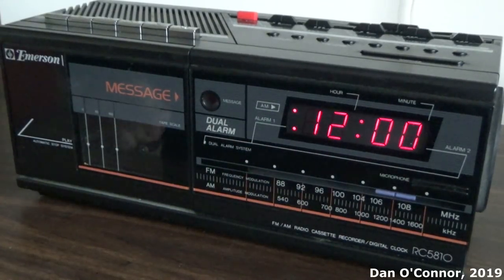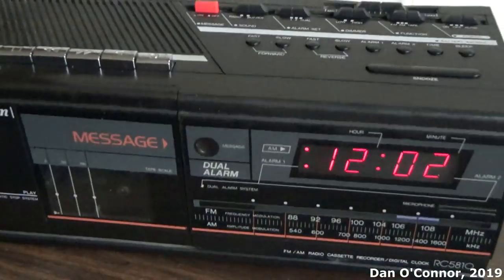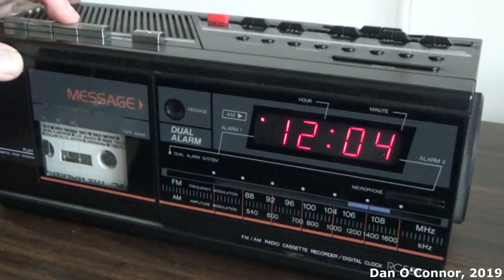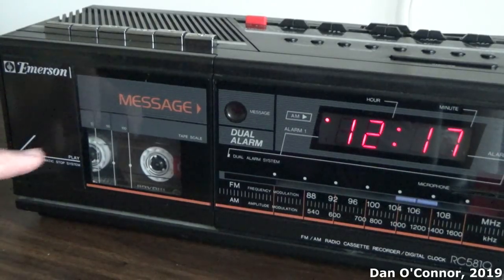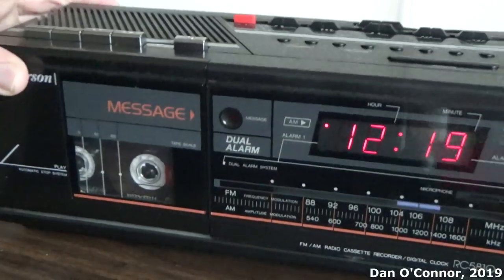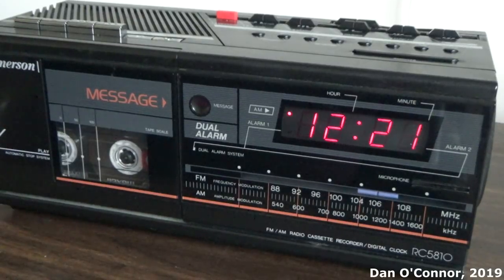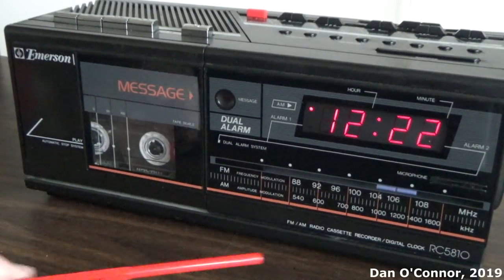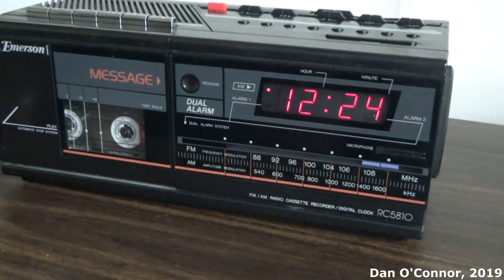Emerson RC5810 Clock Radio Cassette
This looks to be from the mid-1980's and was made in Hong Kong. It has the expected clock radio and cassette operations. It has a feature where you could record a message for someone on a tape and set a blinking message light to alert them. It also has dual alarms for couples that need to wake up at different times.